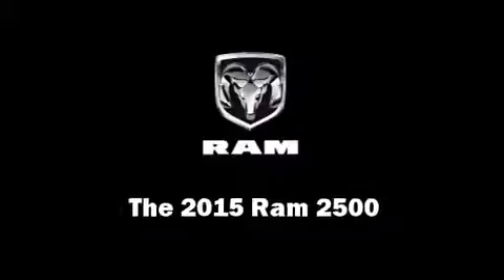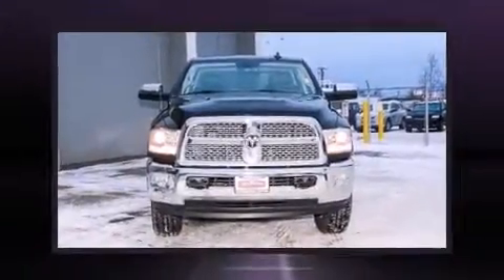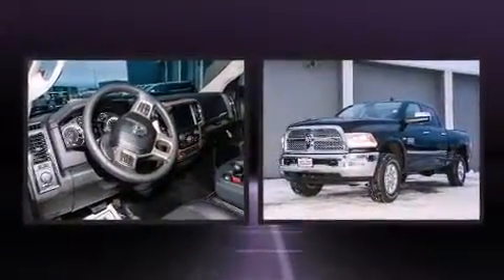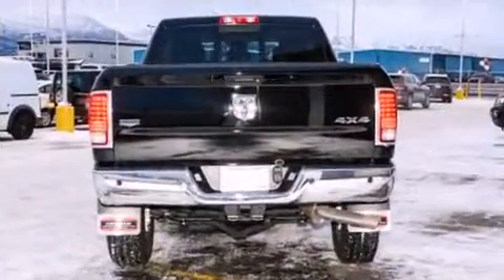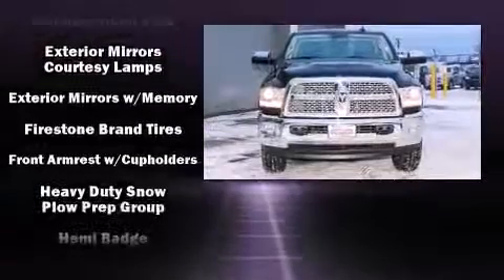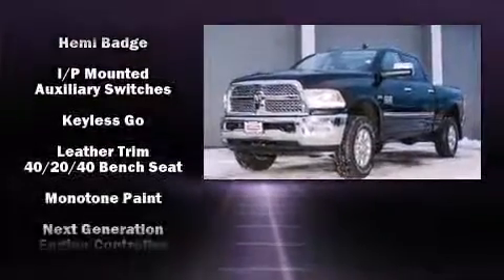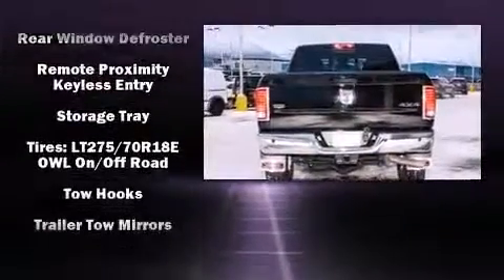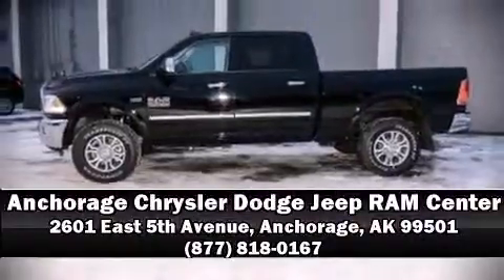2015 Ram 2500 Laramie in Anchorage, AK 99501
Step into the 2015 Ram 2500. Under the hood you'll find an 8 cylinder engine with more than 400 horsepower, and for added security, dynamic Stability Control supplements the drivetrain. Four wheel drive allows you to go places you've only imagined. It includes power seats, a rear step bumper, automatic dimming door mirrors, heated and ventilated seats, heated steering wheel, adjustable pedals, a trailer hitch, and the power moon roof opens up the cabin to the natural environment. Features such as automatic climate control and leather upholstery prove that economical transportation does not need to be sparsely equipped. With side curtain airbags supplementing the rest of the safety network, you can be assured that you and your passengers will experience top-tier protection. Our sales reps are extremely helpful & knowledgeable. They'll work with you to find the right vehicle at a price you can afford. Stop by our dealership or give us a call for more information.